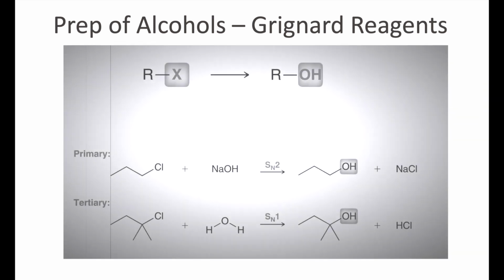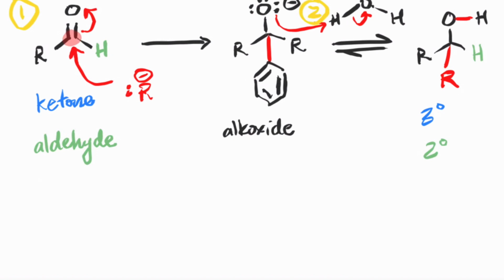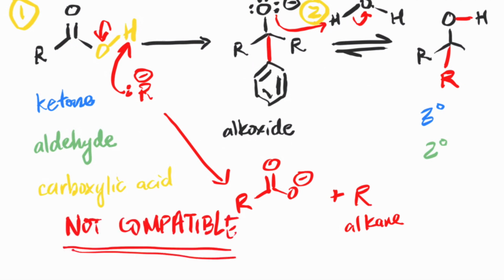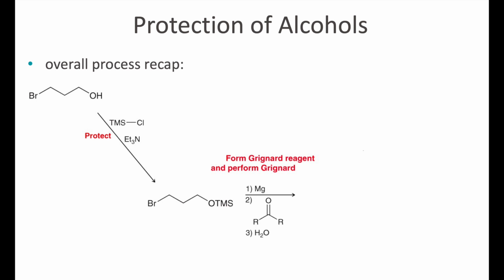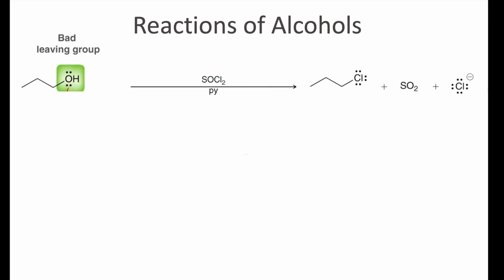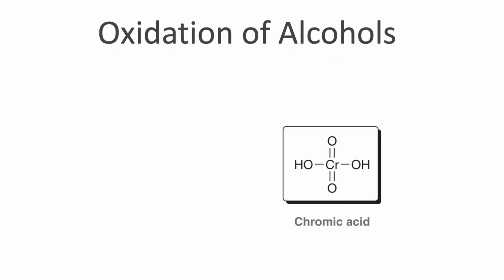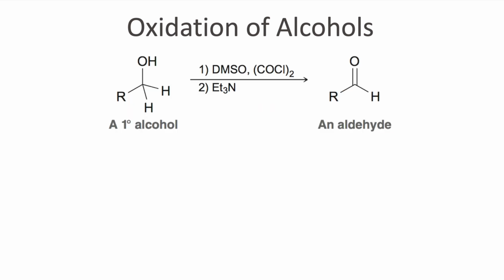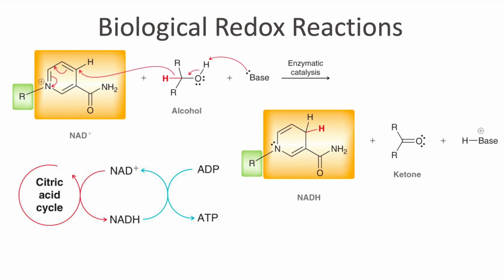Lec 25 Grignard Reagent, Alcohol Protection and Oxidation Reactions | Chapter 12 (Part 2 of 2)